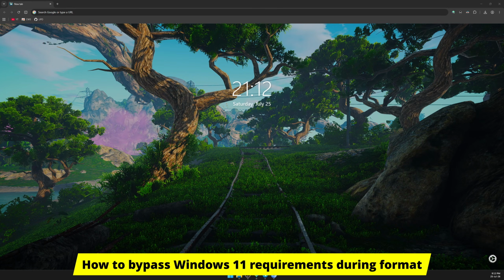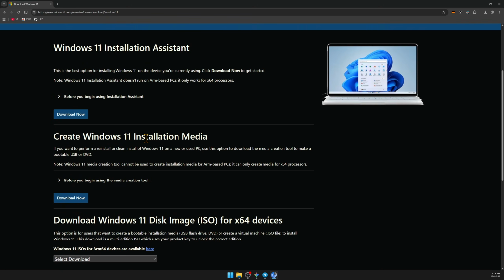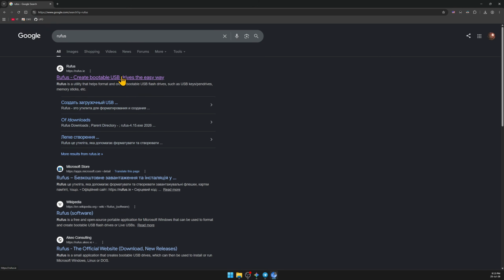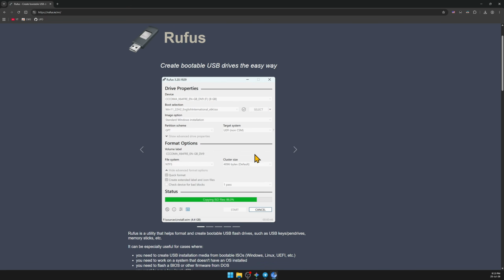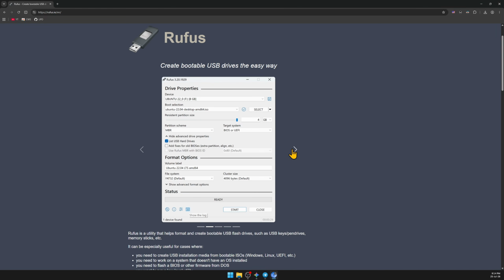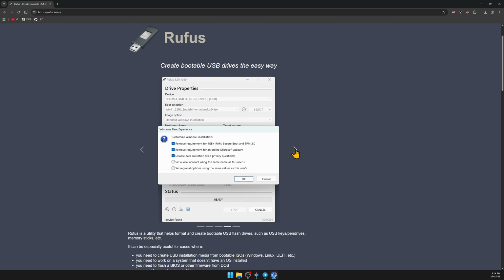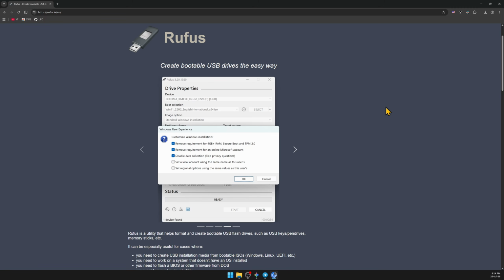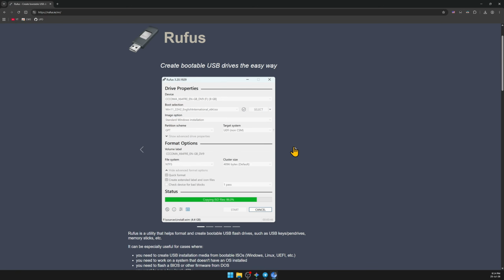How To Bypass Windows 11 Requirements During Format (Quick and Easy)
Learn how to bypass Windows 11 requirements during a format. This step-by-step guide shows you how to install the OS on unsupported hardware.

Many users find that the official installation assistant prevents them from moving forward when their hardware does not meet specific standards. This Windows 11 installation guide provides a practical solution by utilizing Rufus to create a custom bootable USB drive. By following this process, you can circumvent standard restrictions that often block the setup process on older systems.

This method is designed for those who need to perform a clean Windows 11 format without being stopped by compatibility checks. We will walk through the exact settings needed in the Rufus interface to ensure your bootable media effectively skips the mandatory hardware requirements. By the end of this tutorial, you will have a functional installation drive ready for your specific setup needs.